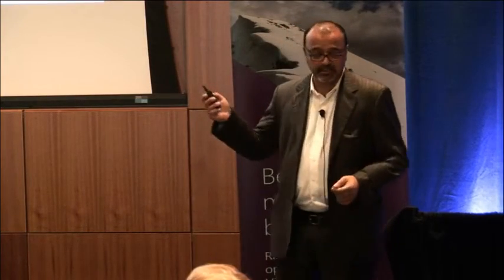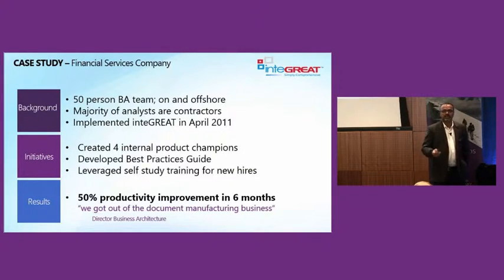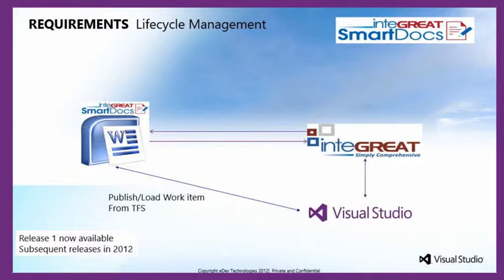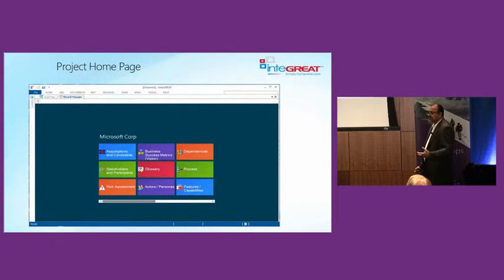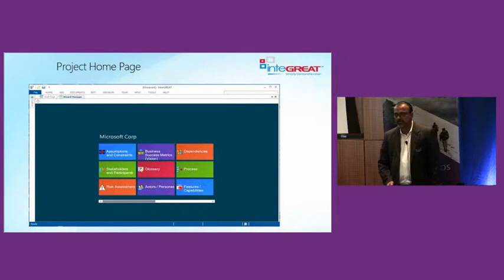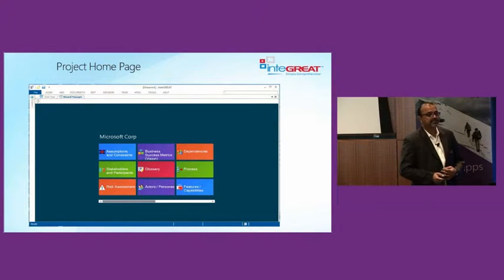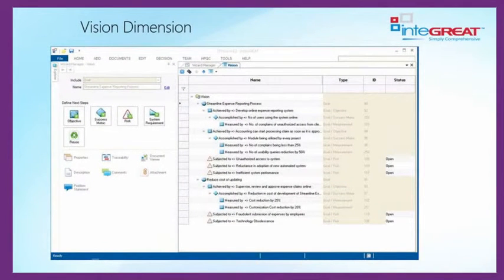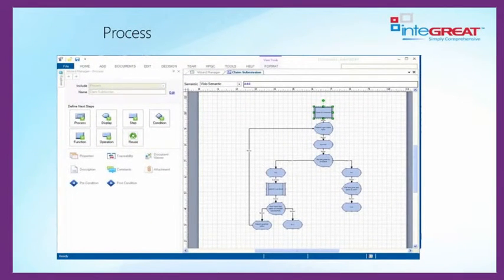Rise to the Modern App Challenge Modern Requirements Definition & Management